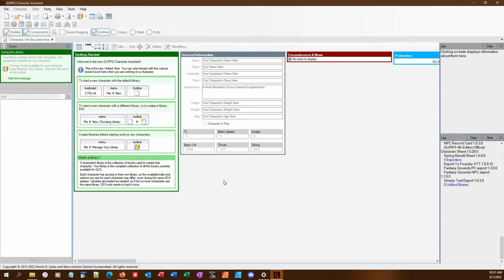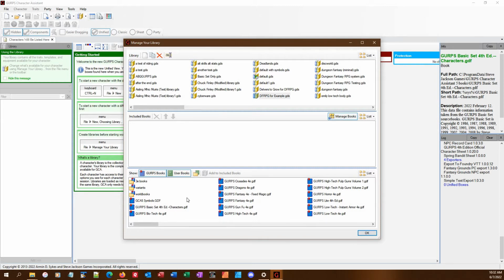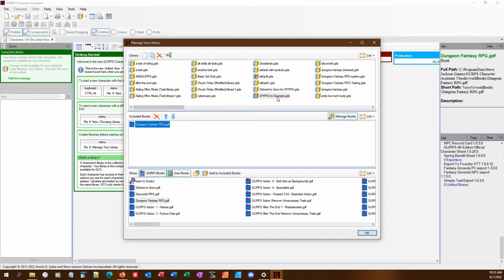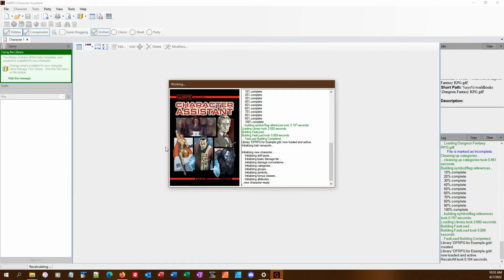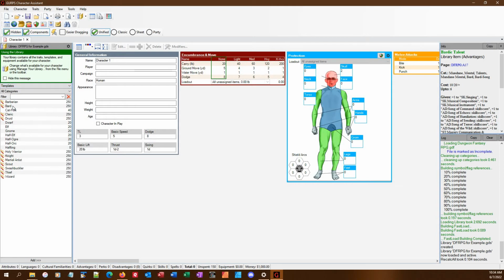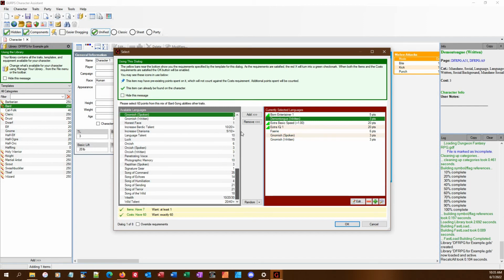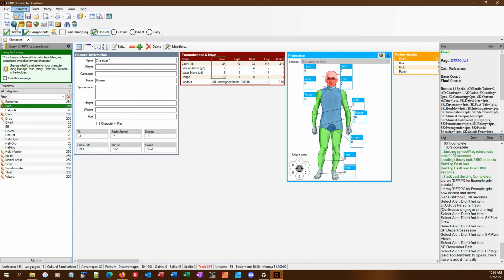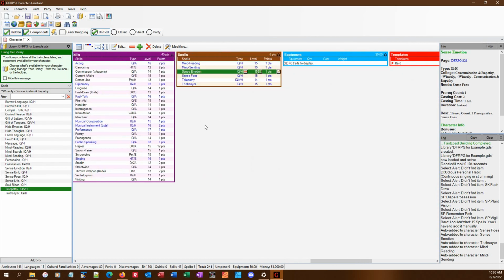How to create a library and start a bard for DFRPG in GCA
A screen capture video of how you use GURPS Character Assistant to create a library for Dungeon Fantasy RPG, and then start a character (a Bard in this case).